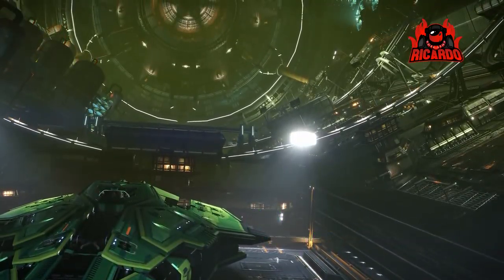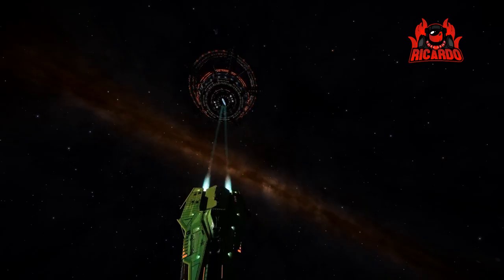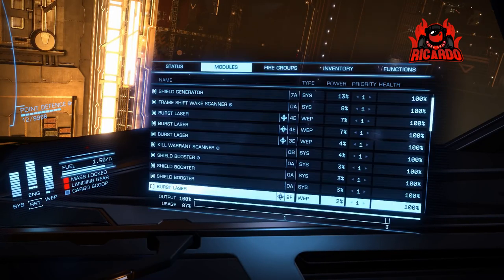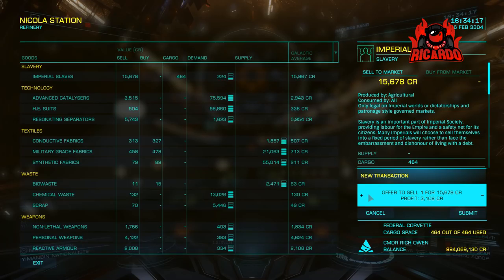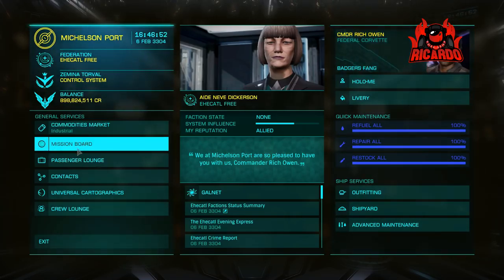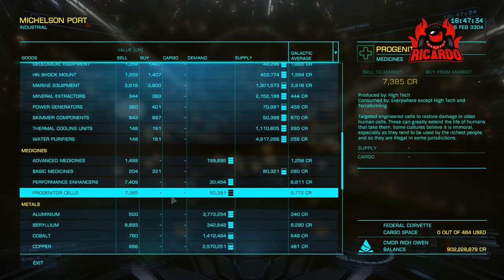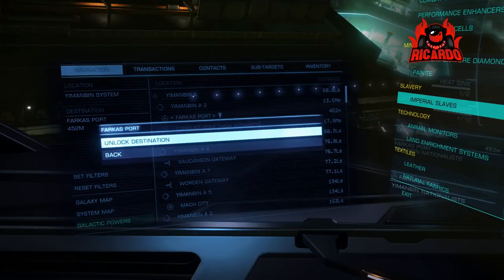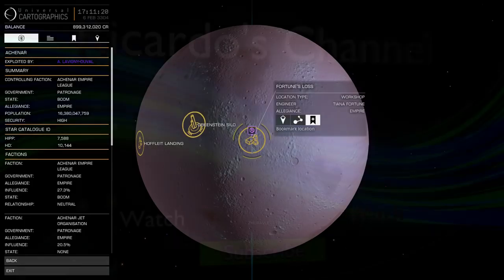Elite: Dangerous - A non profitable trading run - yes you read right ! - Slow Money !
Elite: Dangerous - A non-profitable trading run - yes you read right!

Now I have not gone mad - I was given a run by a commander who had commented on my channel for simple trading - and I thought I would carry it out to see how much money I could make or lose..